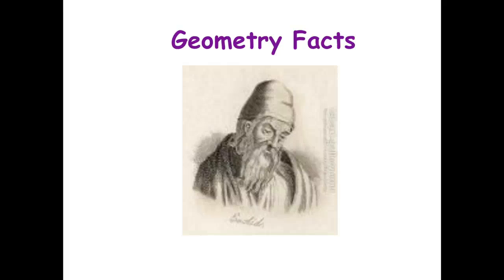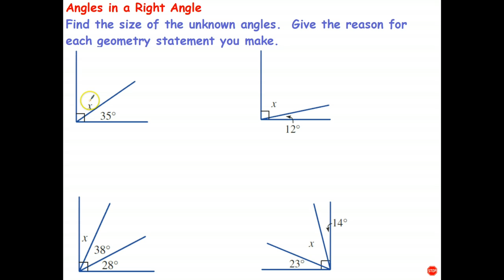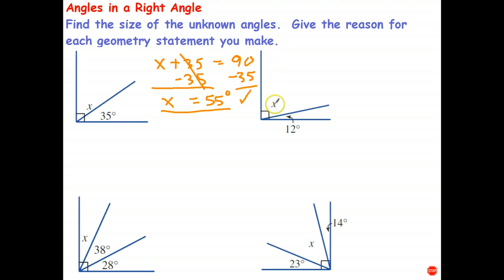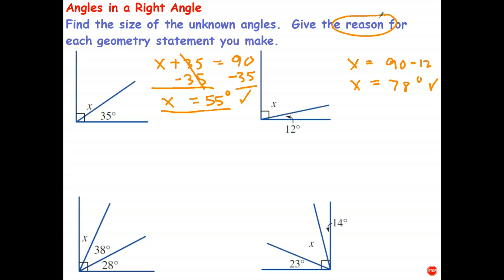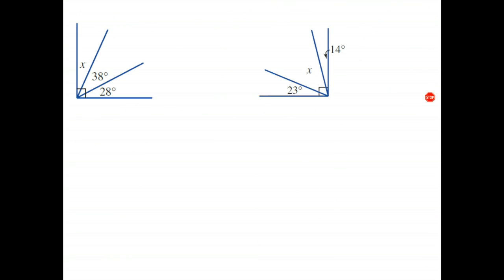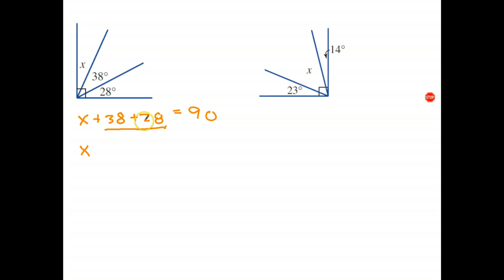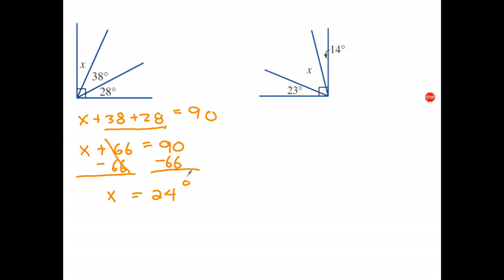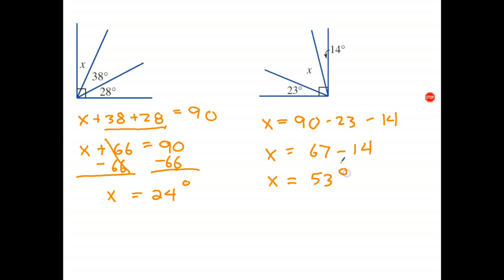Geometry Fact 1 - Angles in a Right Angle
This is the first video in the series on Geometry Facts.